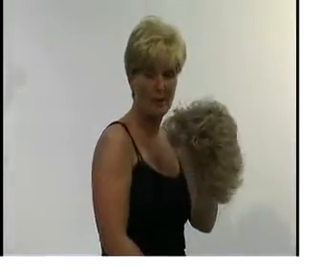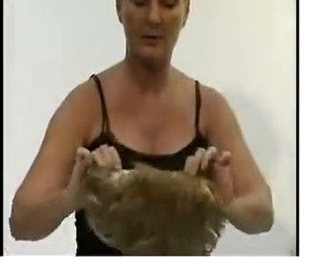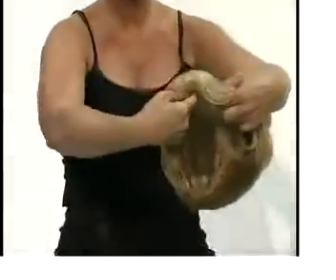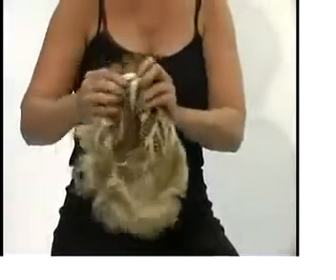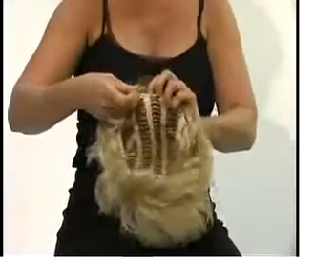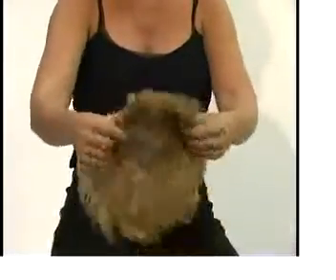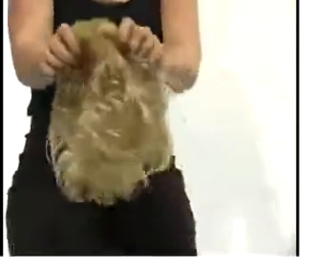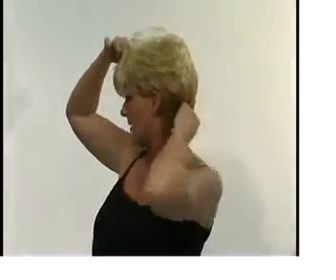WiggingOut Ramona Schmitt How to Care for Your Wig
How to care for your Wig
Ramona Schmitt